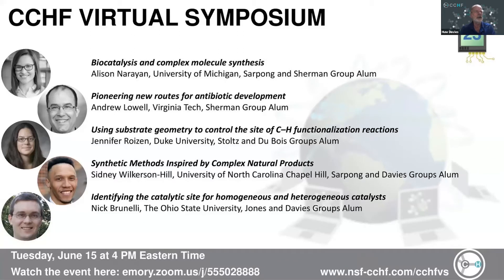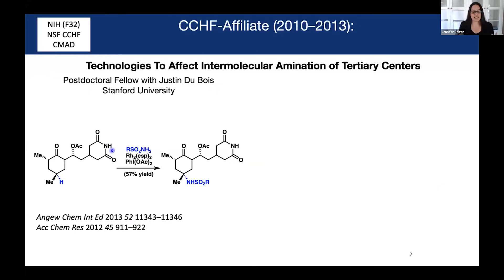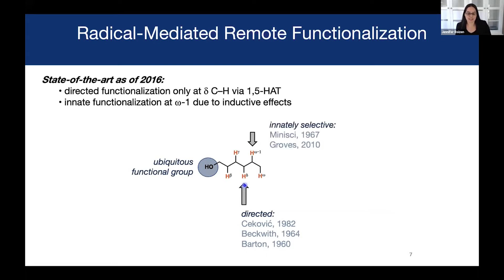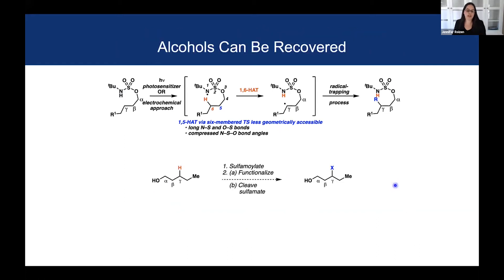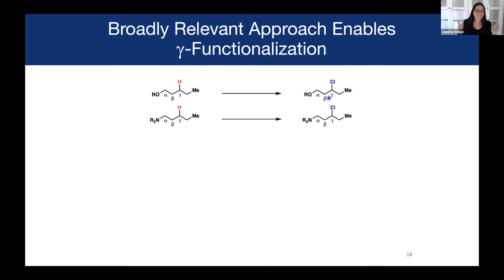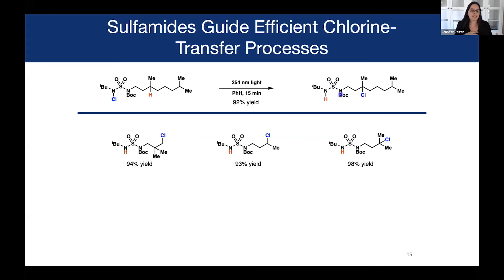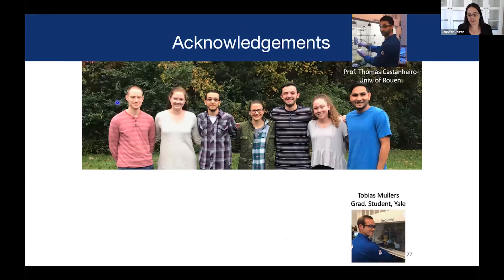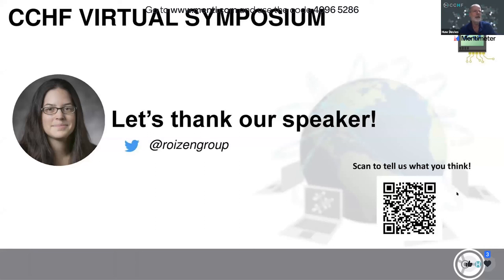Alumni VS Part 2.3 - Prof. Jennifer Roizen